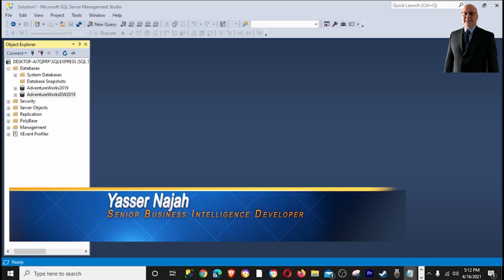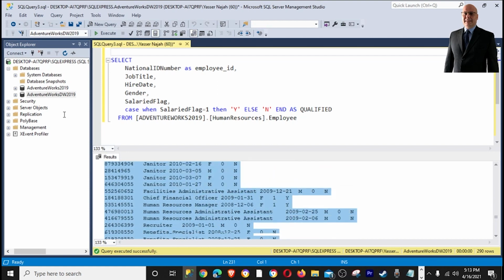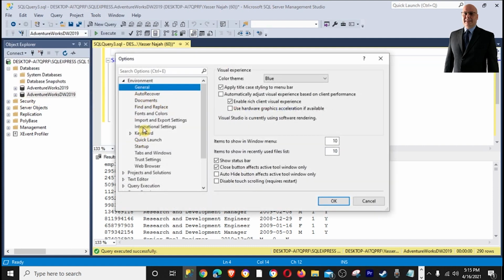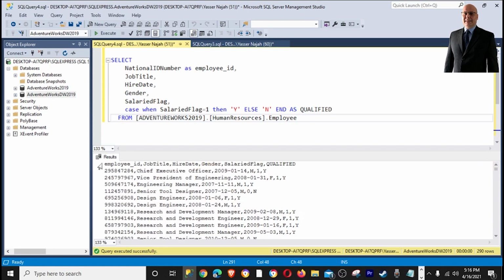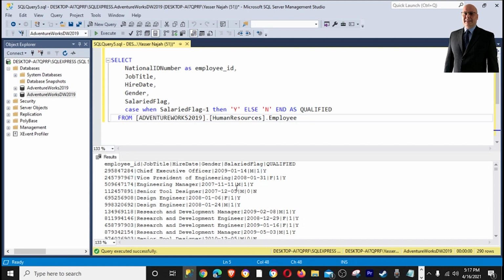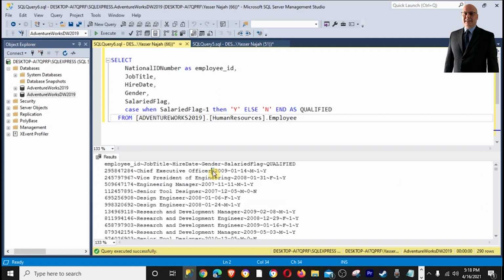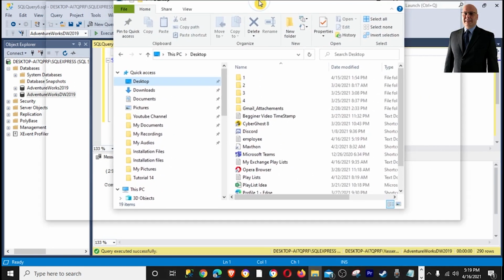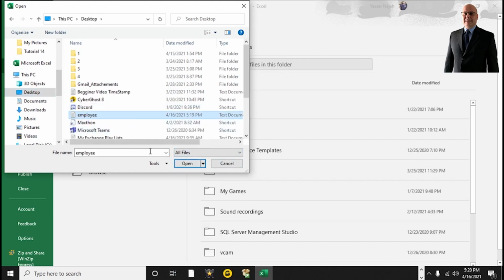SQL QUERY RESULTS AND FILE EXPORT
If you don't have SQL server installed on your computer and you need to practice these command, please feel free to use *** Is not sponsoring this video

If you have any questions you may leave them in the below comments sections and I will reply to them as soon as possible.

I-SQL Team

Time Stamp
00:00 Intro
00:30 Results types
00:48 Grid results
01:16 Text results
06:15 Export results to a file

Snake on the Beach - Nico Staf